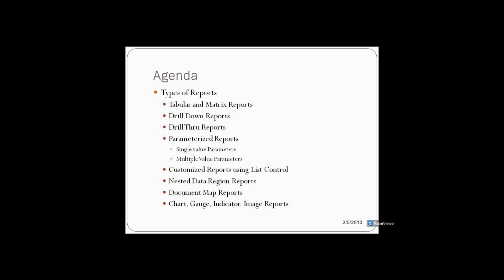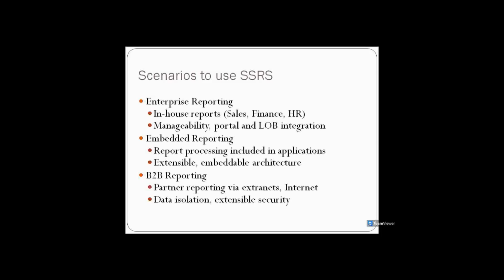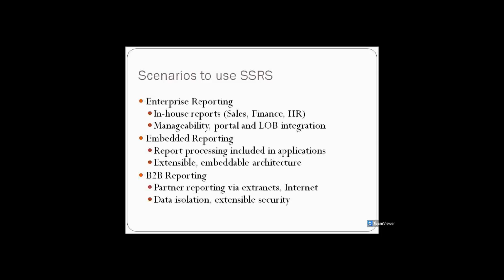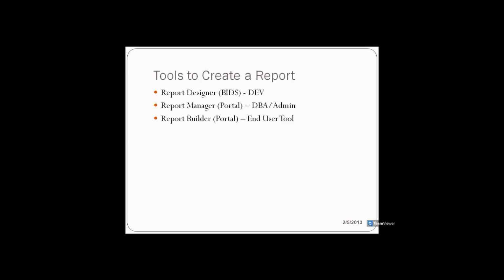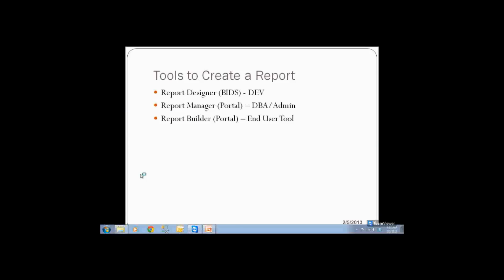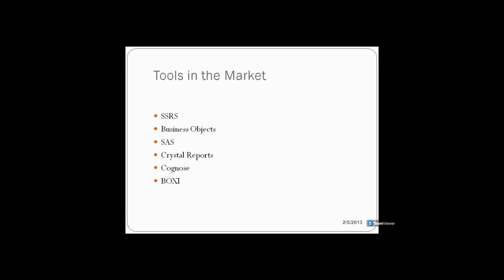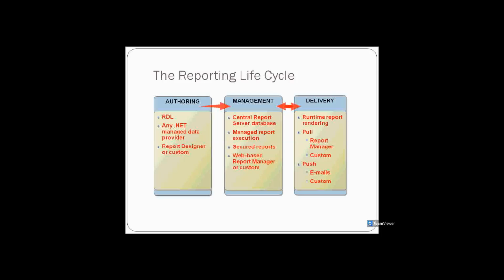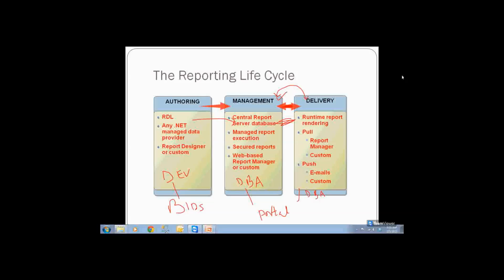SSRS (01) Introduction to SSRS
In this video, we can see the Introduction to SSRS or Intro to SSRS. SSRS stands for SQL Server Reporting Services. It is one of the part in MSBI (Microsoft Business Intelligence) concepts.